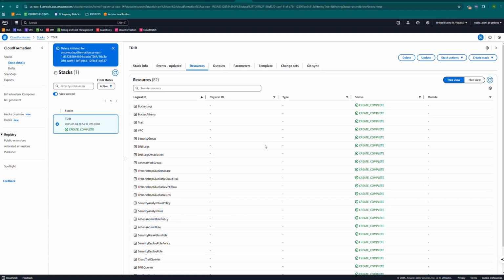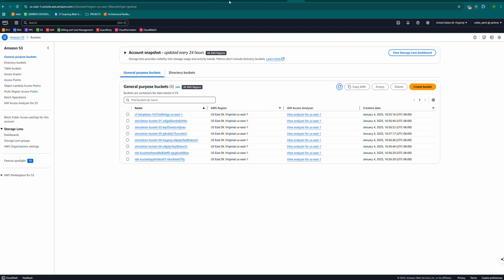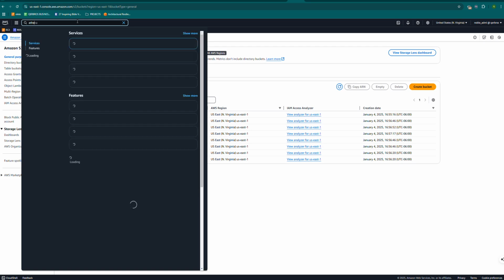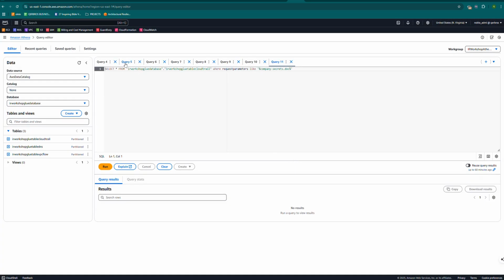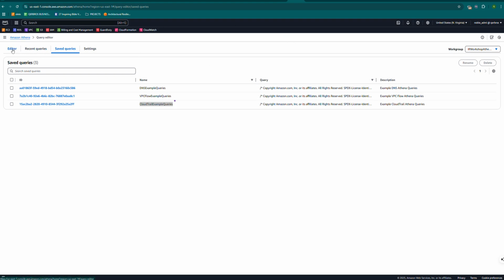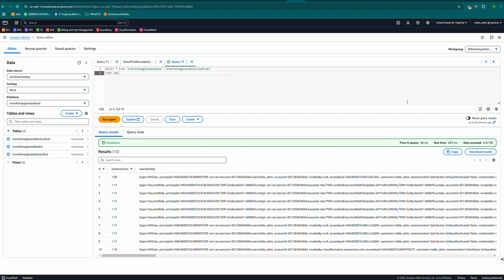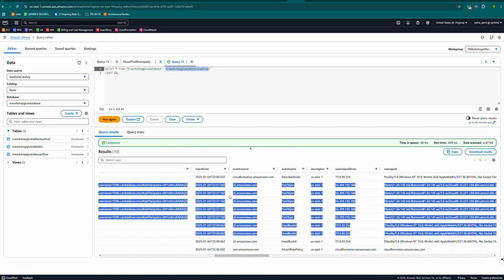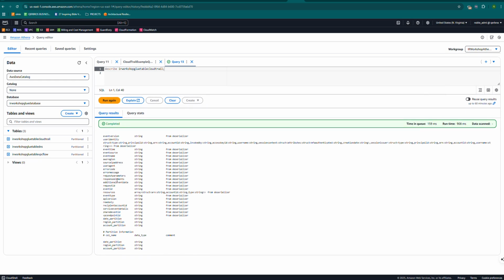4, Ransomware On S3 Simulation And Detection